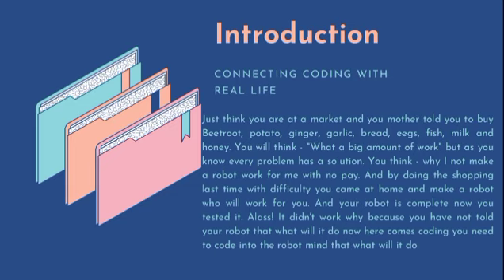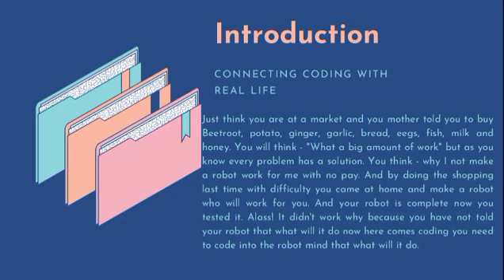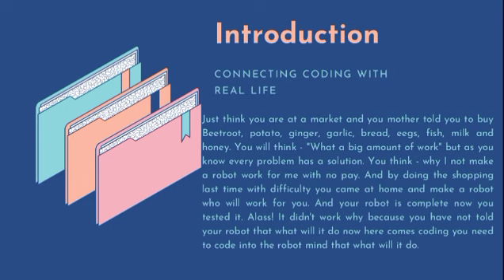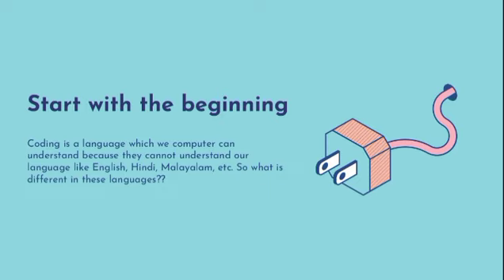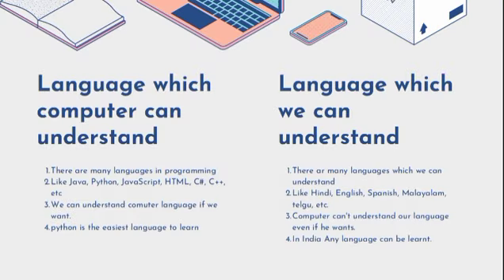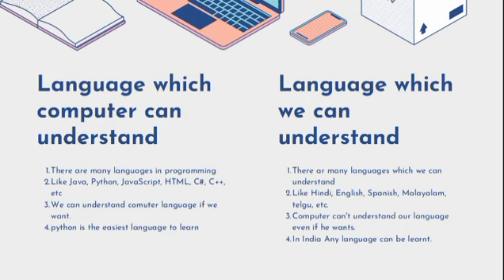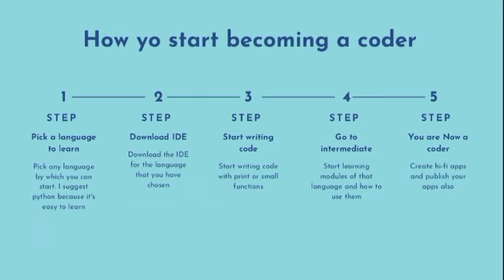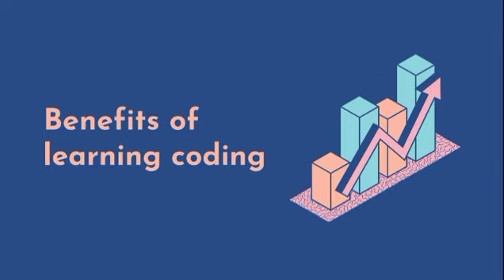Introduction to Coding, What is coding, how to start coding (English)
Hello friends welcome back to Yuva Scientist Krishna Naveen. in this video I told you the introduction to Coding. and What is coding. if you liked this video then also share subscribe hit bell 🔔 icon and like this video I hope that this video helped you a lot.

Meet on next video buy